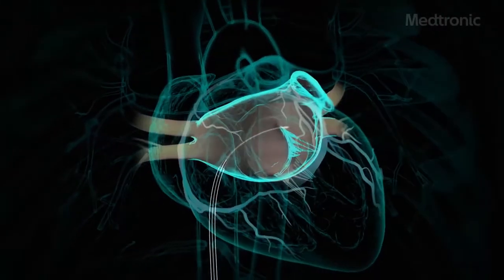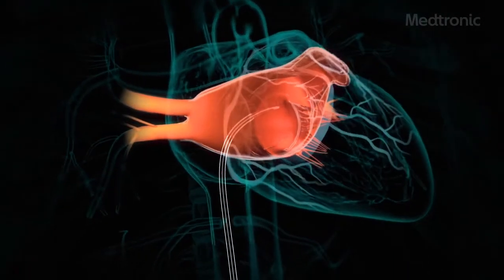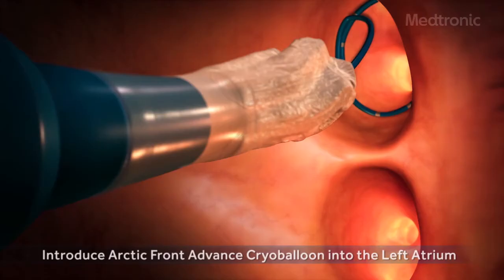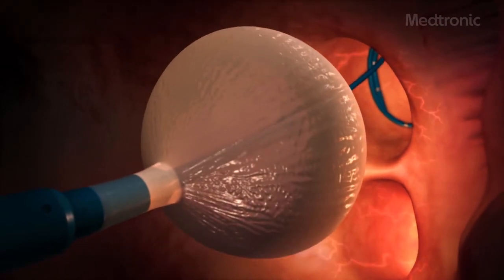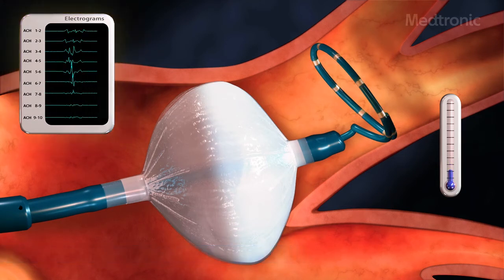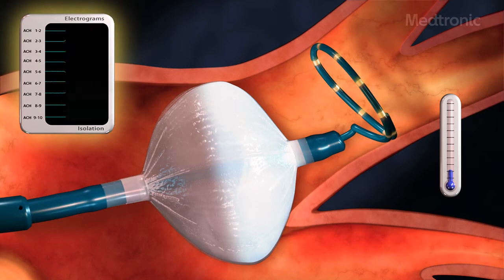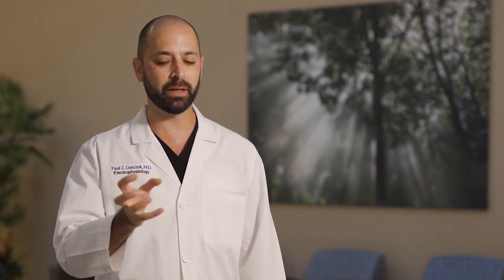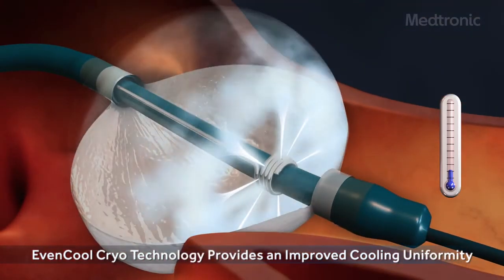AdventHealth Medical Moment: Afib and Cryoablation Featuring Dr. Paul Gerczuk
Atrial fibrillation, or AFib, is one of the most common types of irregular heartbeats. If you have AFib, your heart beats much faster than normal. It also beats irregularly, which means your body doesn’t get enough blood. If atrial fibrillation isn’t treated, it can lead to serious health problems such as stroke, heart failure or heart attack.

If you have symptoms that could point to AFib, seek medical advice right away. Your primary care physician (PCP) can help you determine the cause of your symptoms, get you started with treatment or refer you to a specialist who can help.